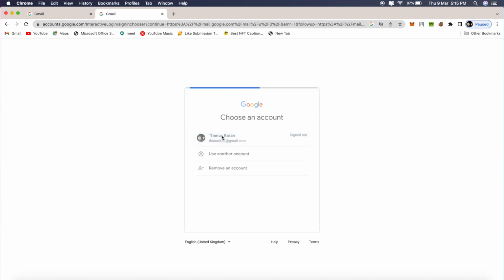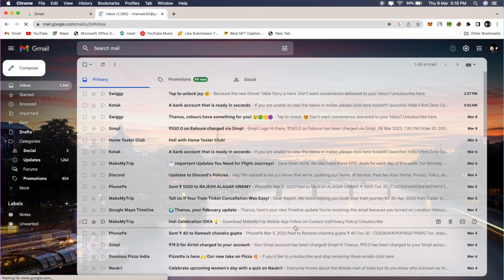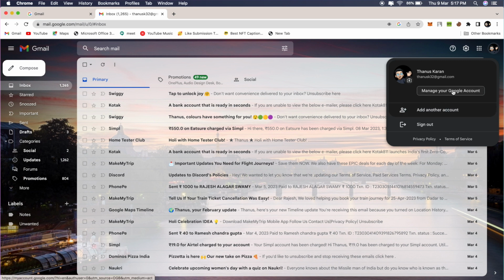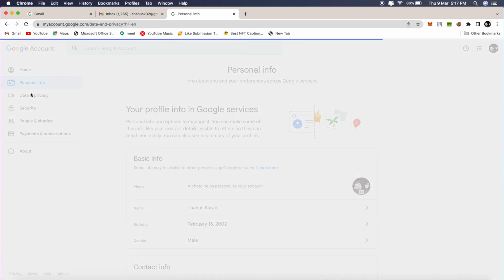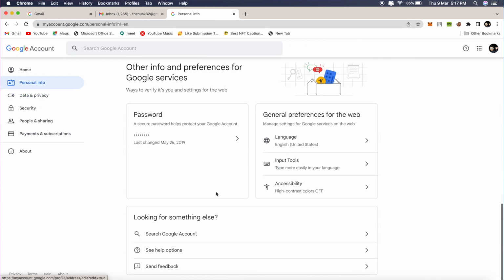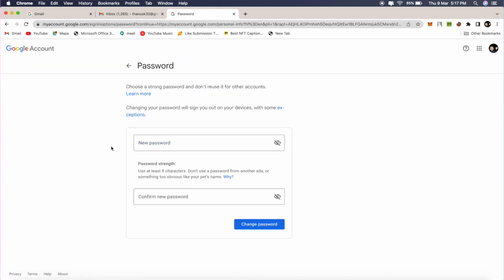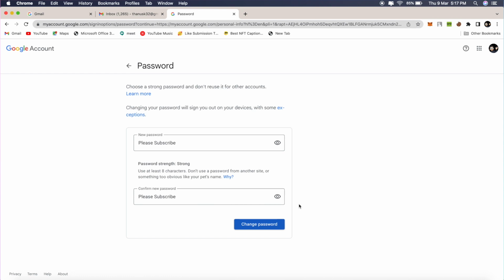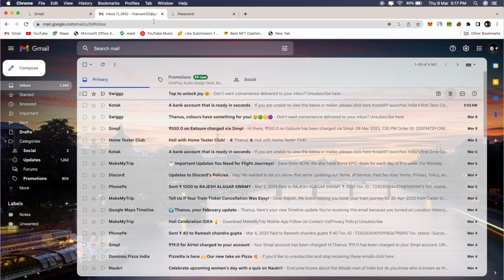How To Change Your Gmail 📧 Password (2023)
Learn how to change your Gmail account password with our step-by-step guide. Protect your personal information from potential hackers by following these quick and easy instructions. Keep your email account secure in 2023 and beyond by regularly changing your password.